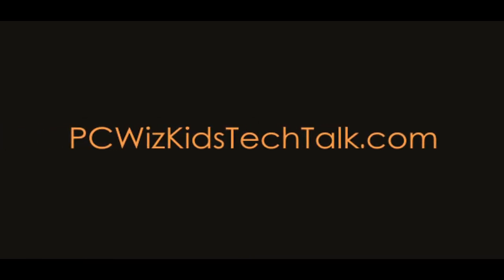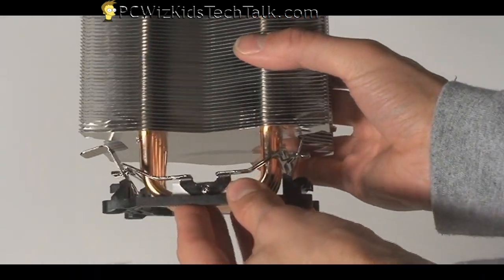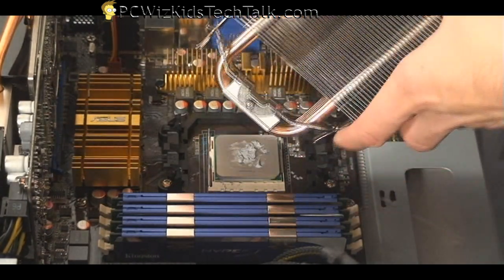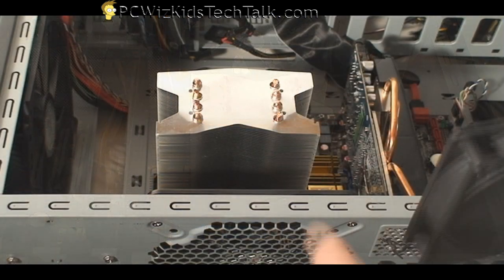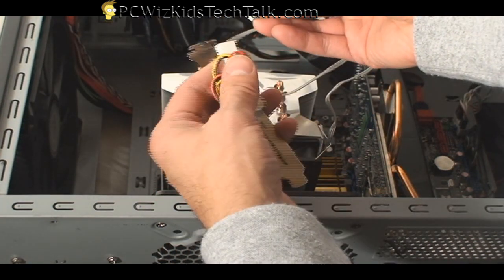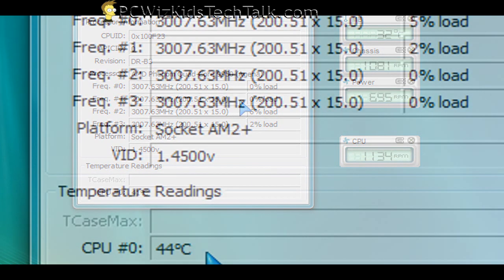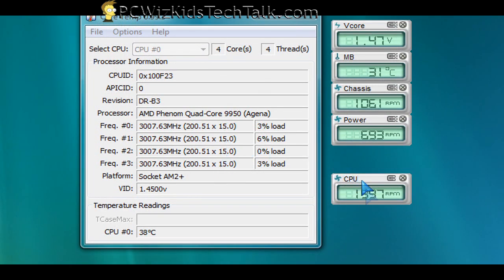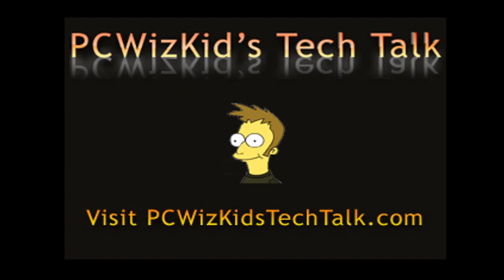Core-Contact Freezer - Review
for more details.  Sunbeamtech has a CPU cooler that is effective at cooling , specially for overclocking.